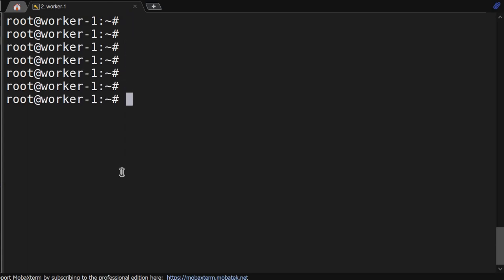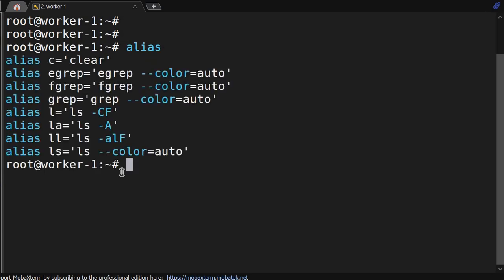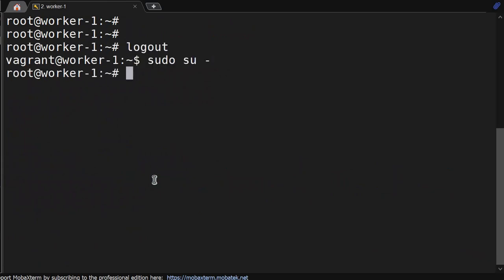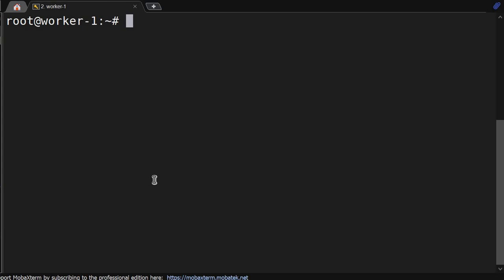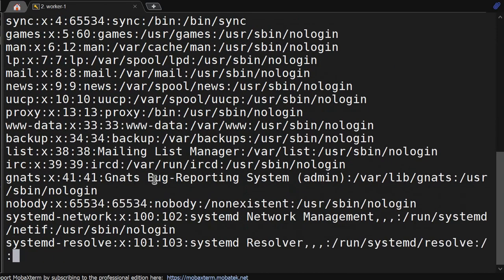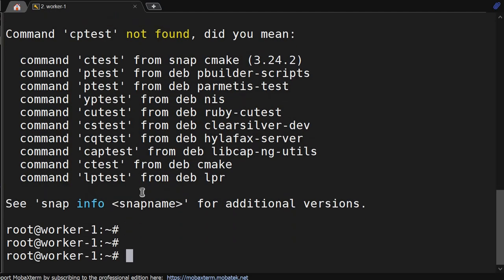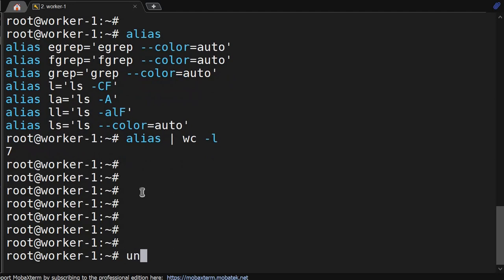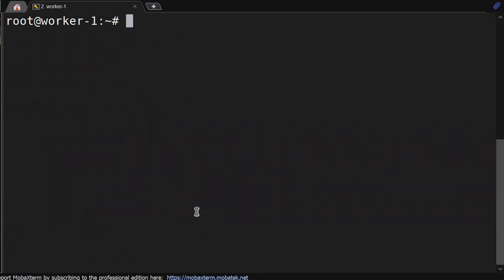How to create shortcut of any long command in linux rhel redhat centos using alias command